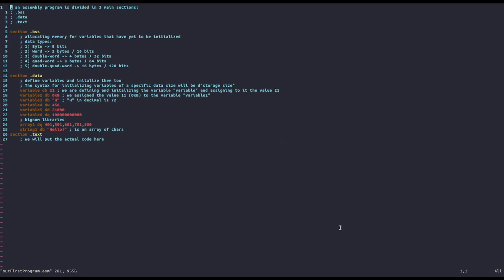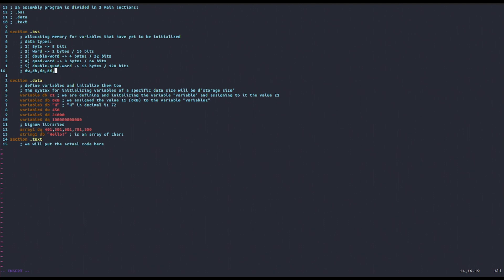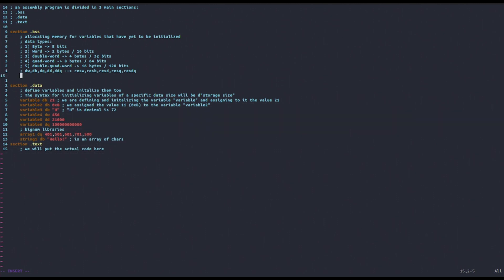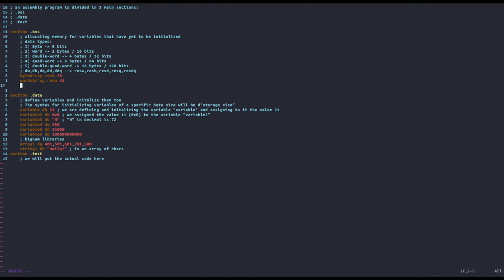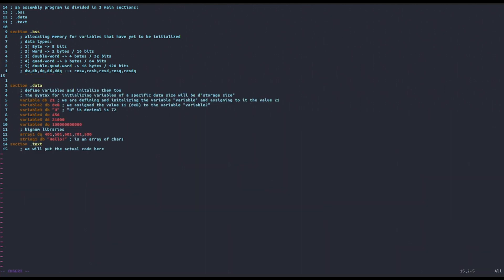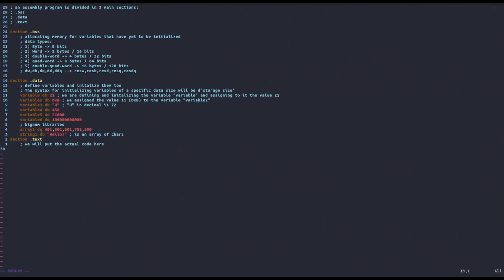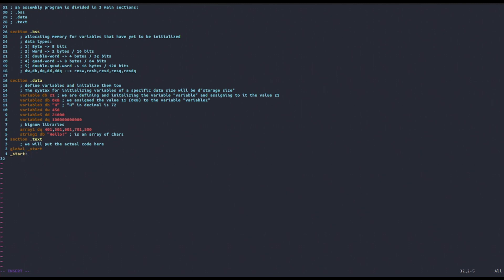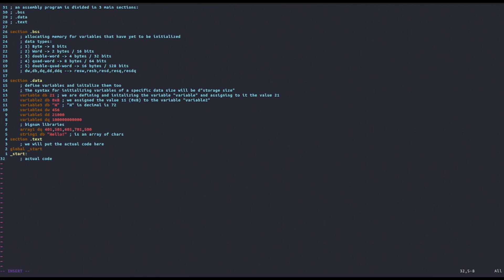Assembly 5: The .bss section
In this video we will look at another important part of the general program structure in assembly: the .bss section.  We will also briefly introduce the .text section.
If you liked this video and found it useful, I would be glad if you subscribed to the channel and liked the video to make this video get recommended to other people too.

x86 assembly
assembly programming
64 bits
x86_64
computer science
comp sci
compsci
programming
low level programming
low level
CPU
.data section
.bss section
.text section
assembly program
vim
VIM
assembler
nasm
assembly tutorial
x86 assembly tutorial
.bss
data in assembly
data in x86_64 assembly